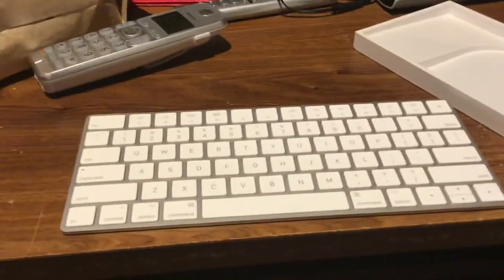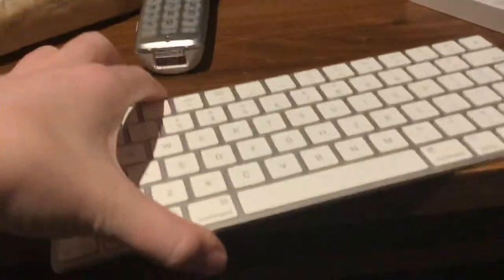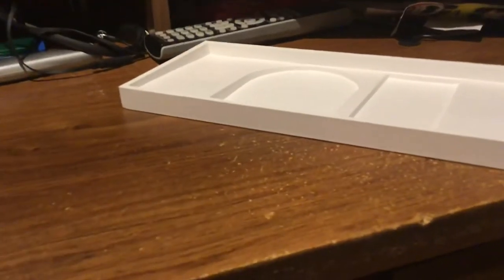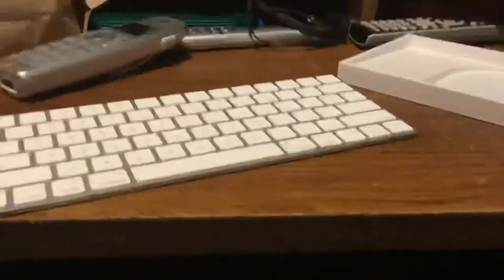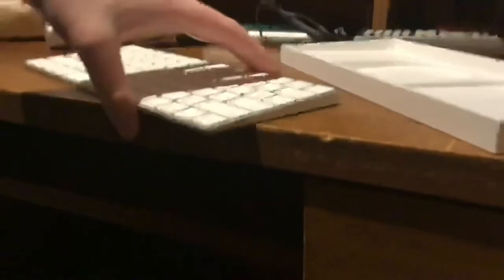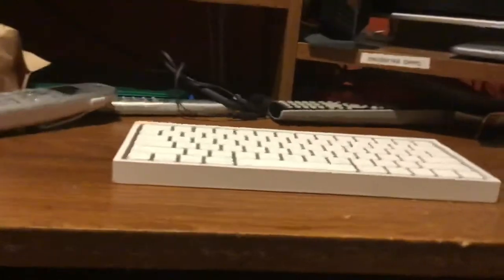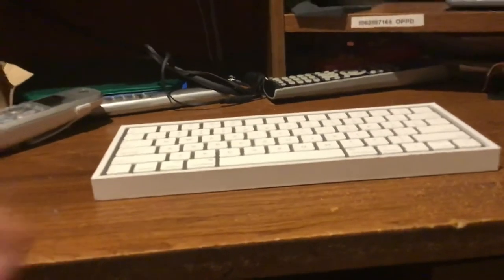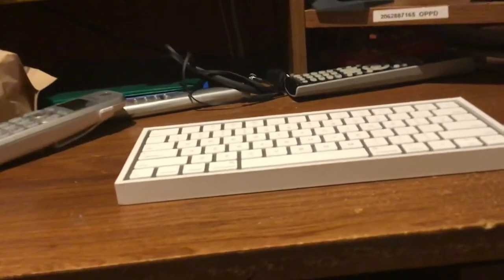Apple magic keyboard 2 review